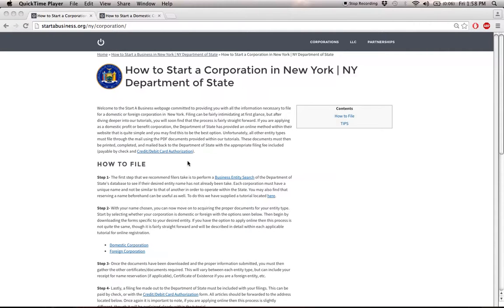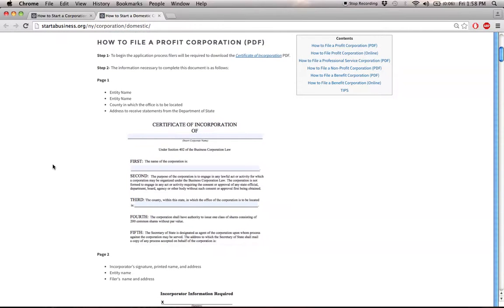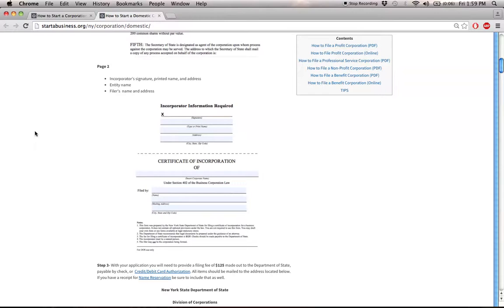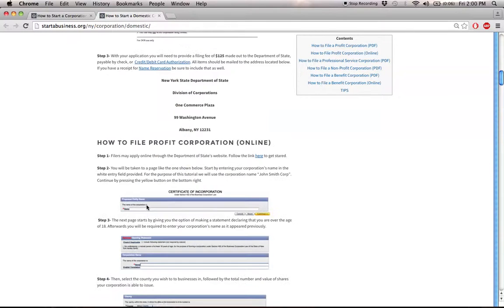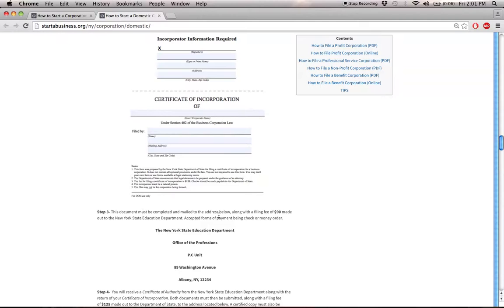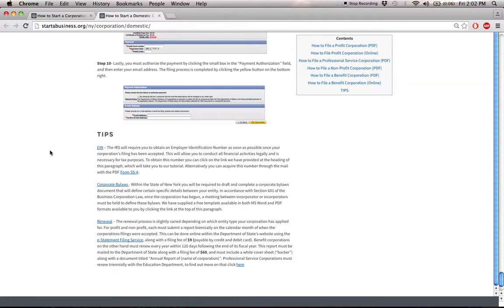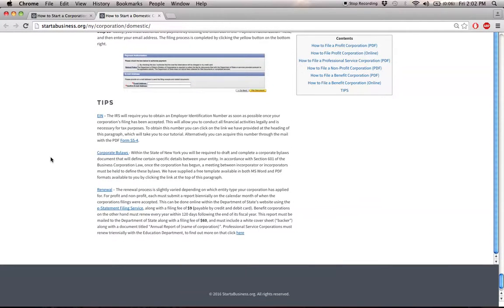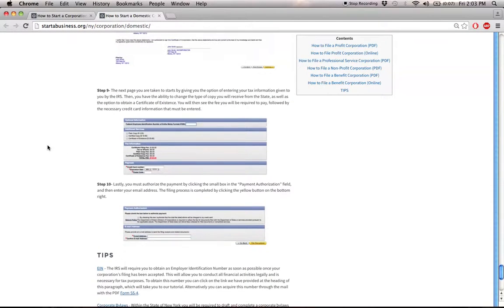How to Start a Corporation in New York | NY Department of State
This video will explain the corporate registration procedure in New York.